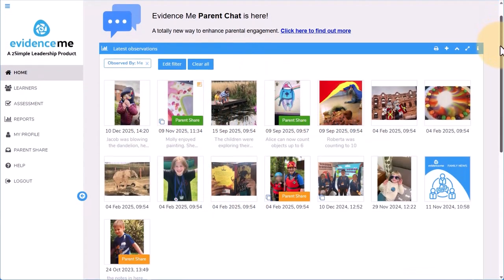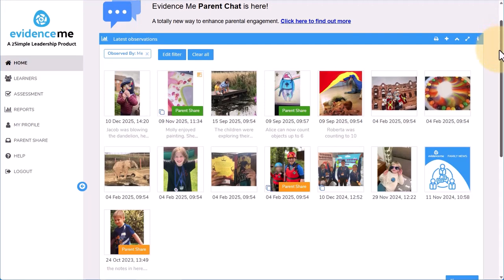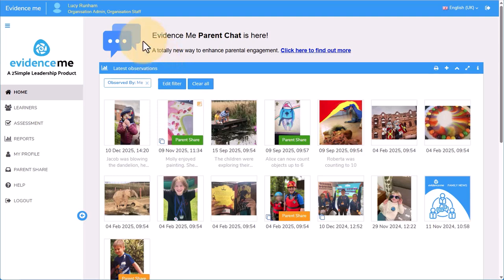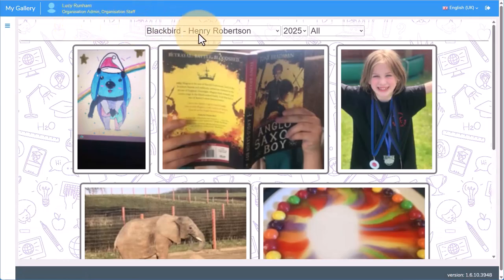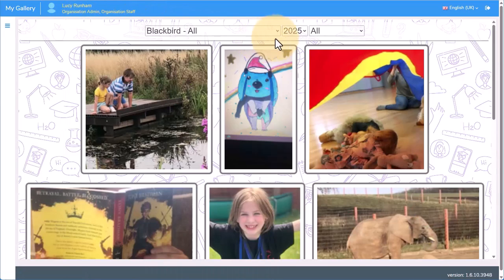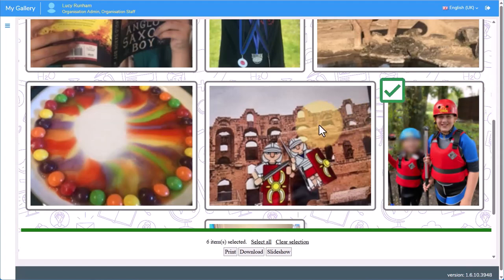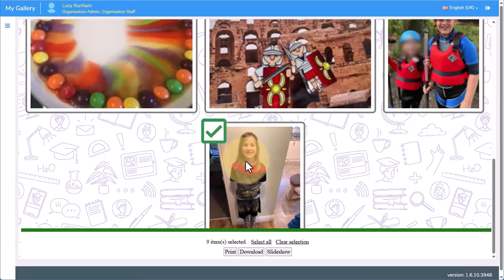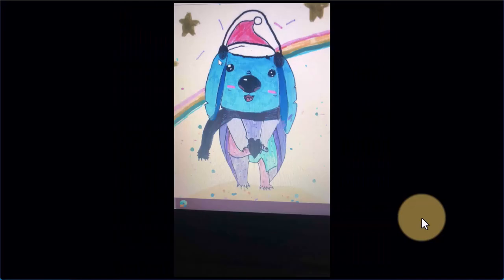Using Evidence Me to Support Parents Evening Conversations | 2Simple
Share observations and images with parents during Parents Evening, and set up a slideshow to present photos on the board.